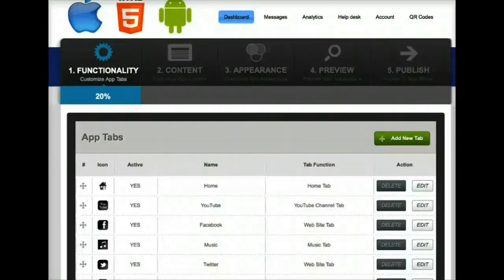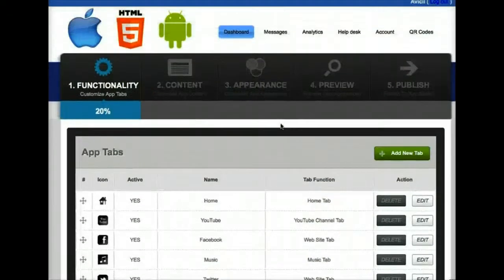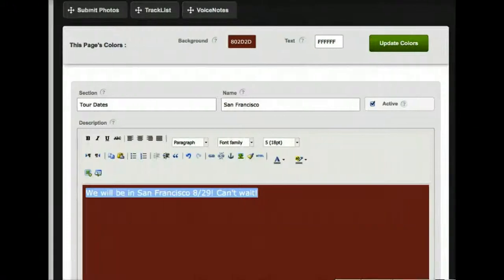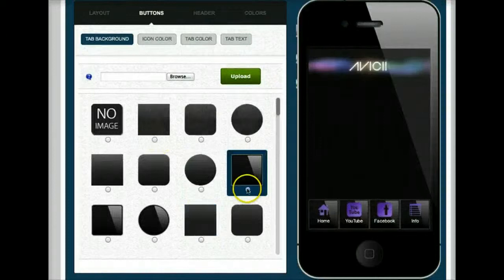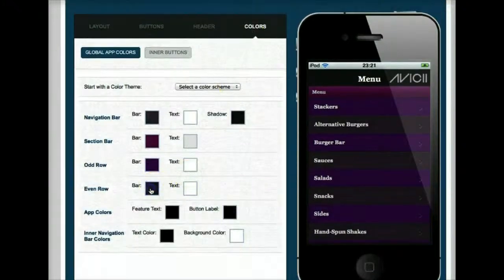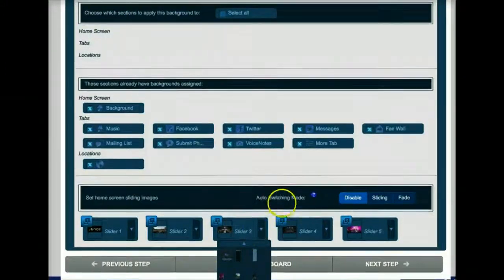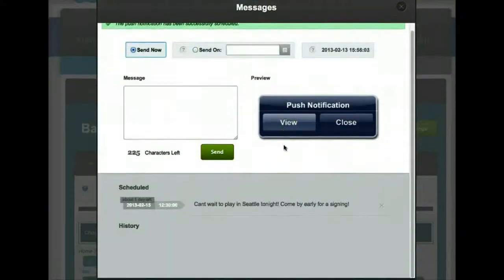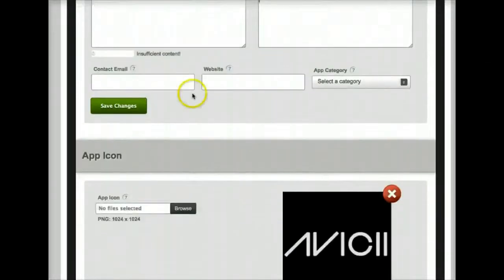SO Web Mobile App CMS Tutorial